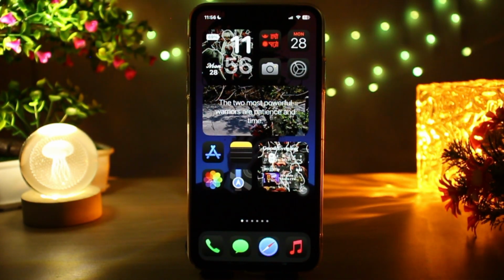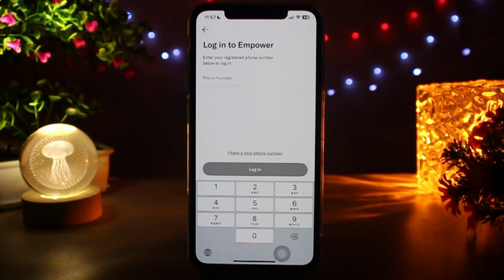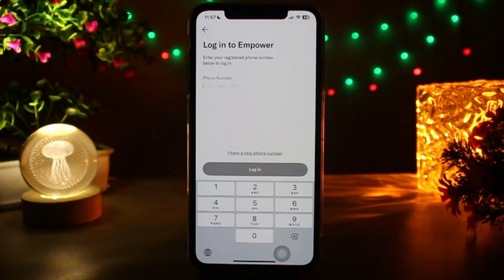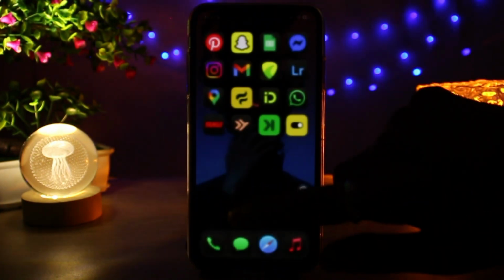"How to Update Your Monthly Contributions in Empower: A Step‑by‑Step Guide" - 2025 Edition !!